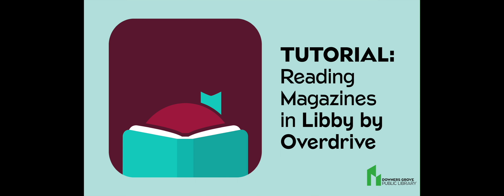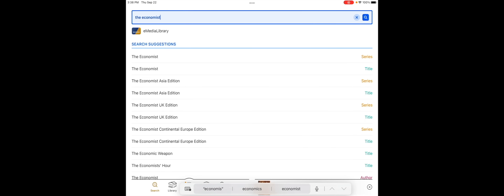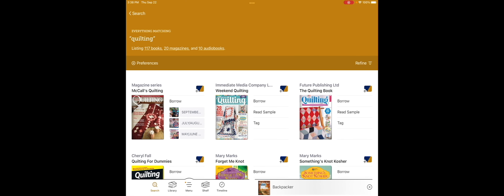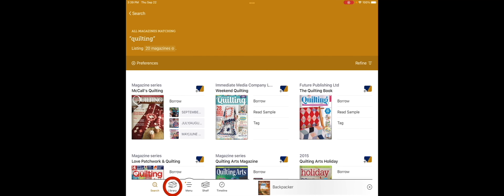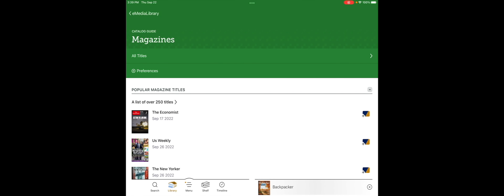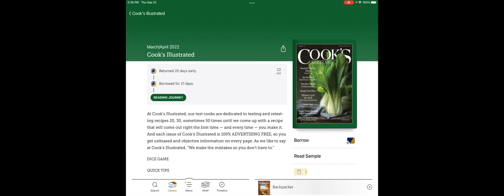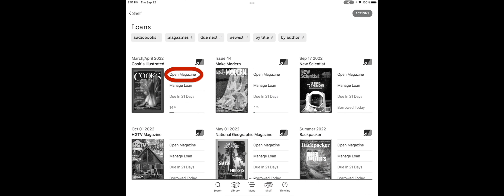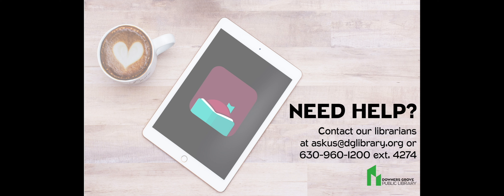Libby for Magazine Checkouts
Have questions or comments about this video? Contact the library